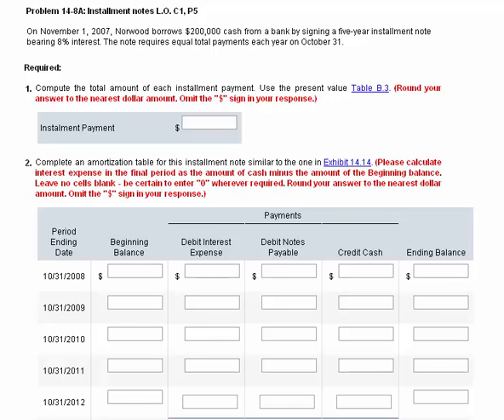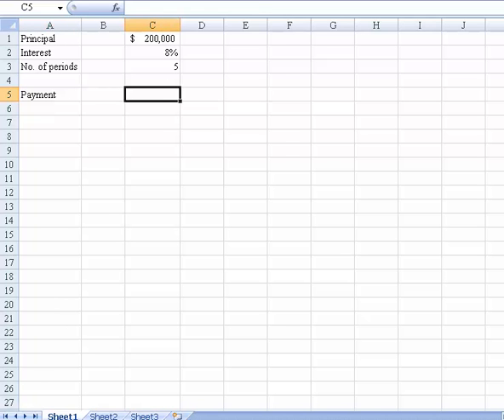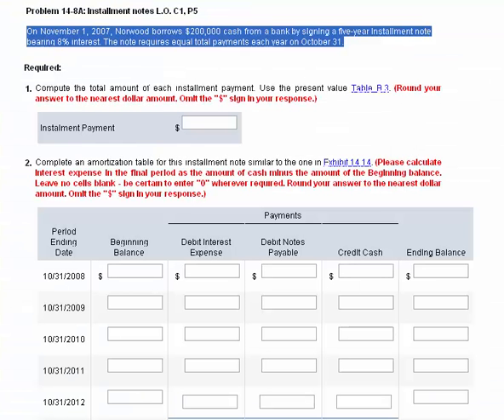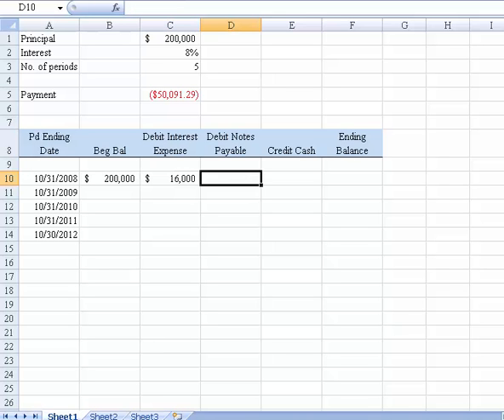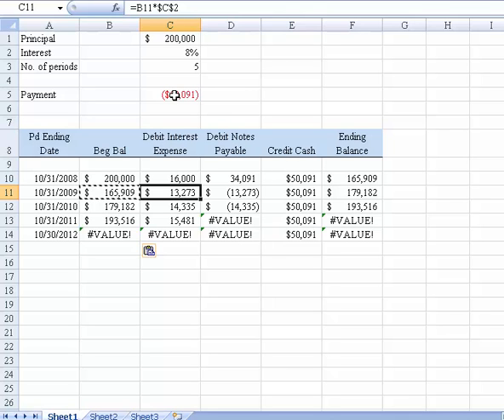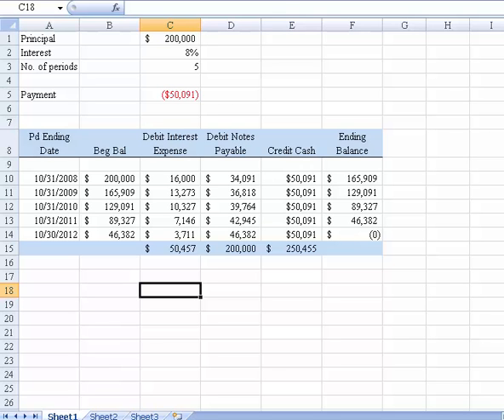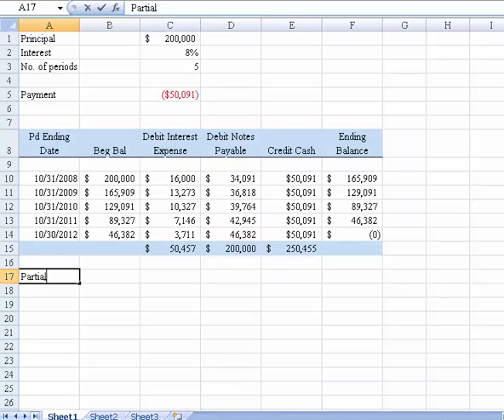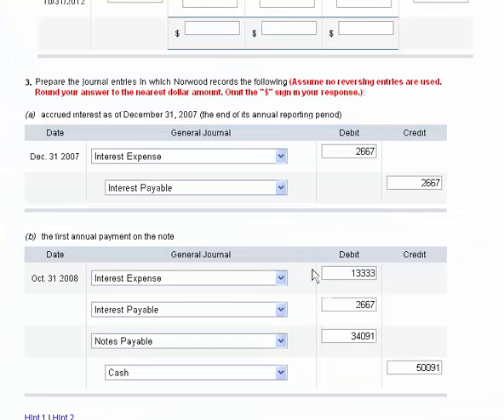Recording Installment Notes Payable, P14-8A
Intermediate Accounting, Liabilities